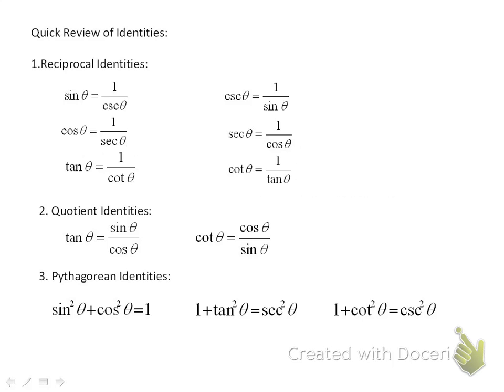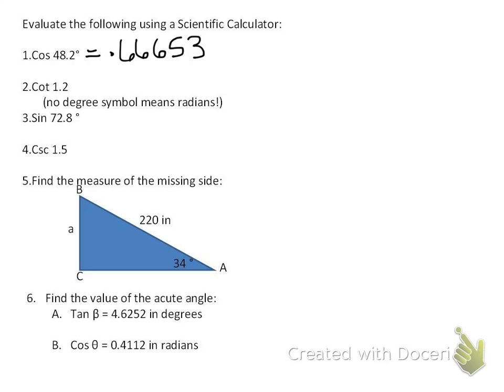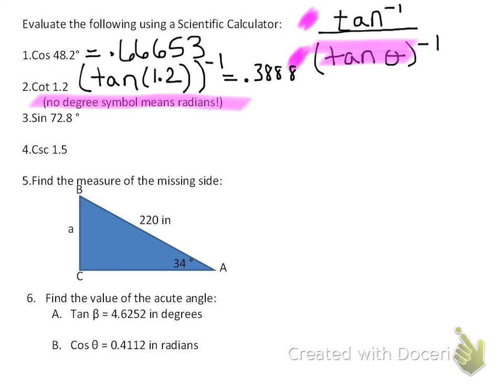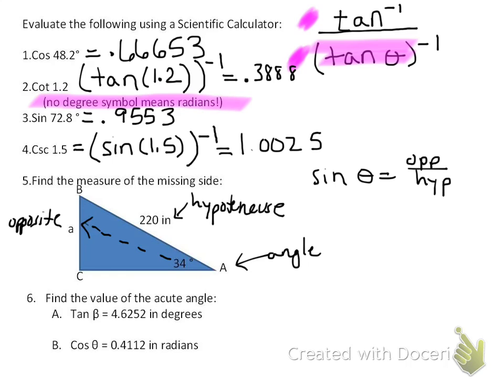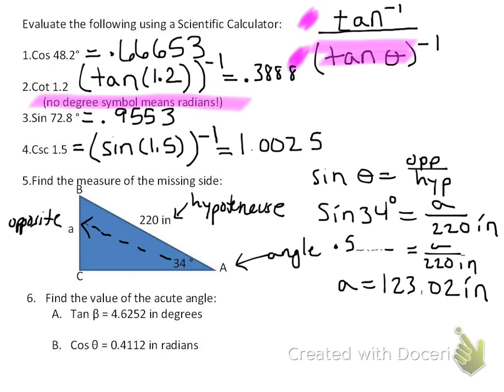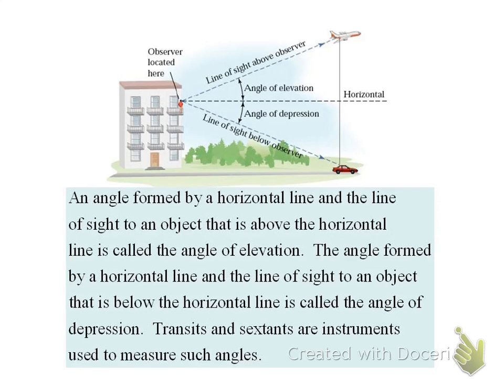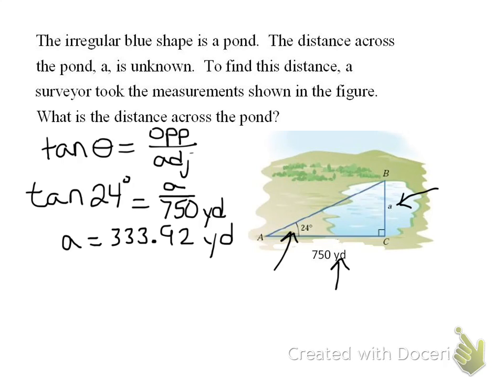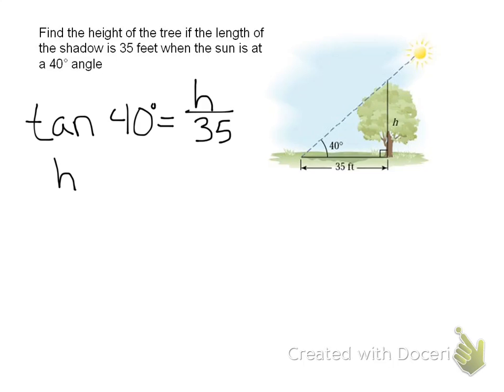5 2 day 3